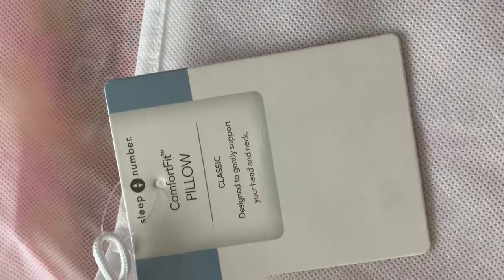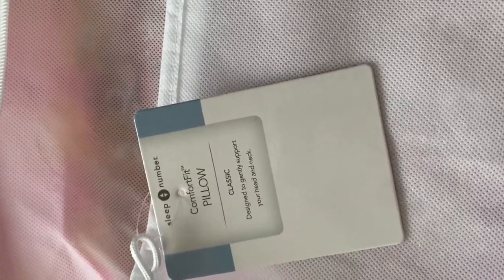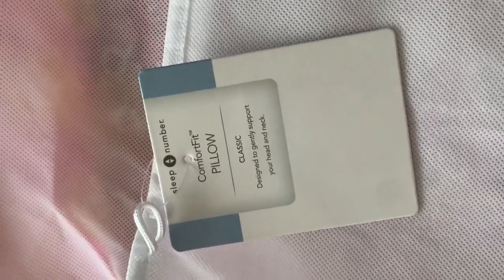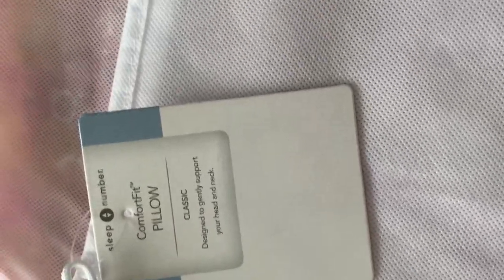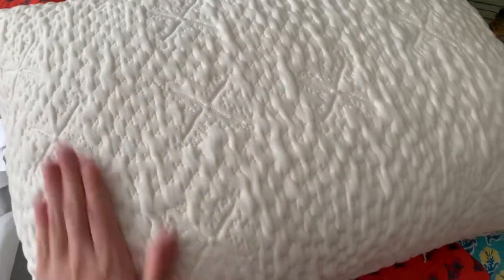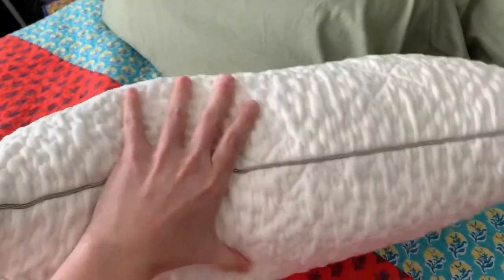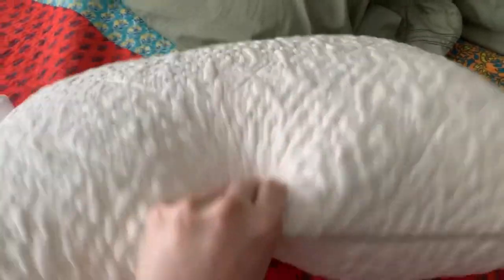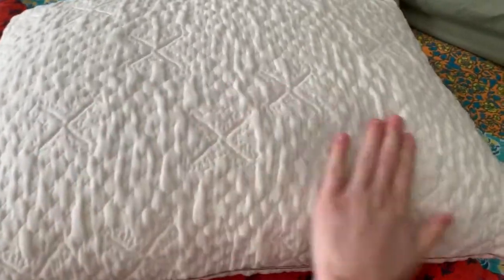Smiley 360 - Sleep Number ComfortFit Pillow Review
I got this awesome pillow for free as part of a social media review program from Smiley 360!

And yes, I know I flipped the video halfway through. I'm new and still learning. hahahaha :)